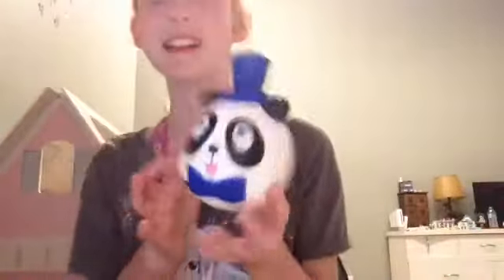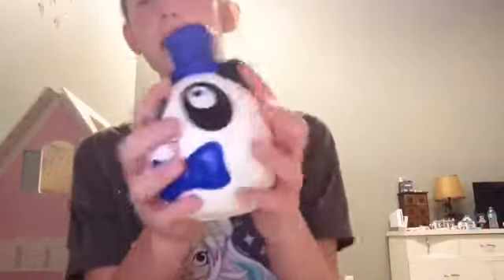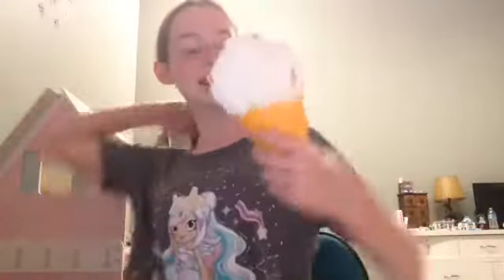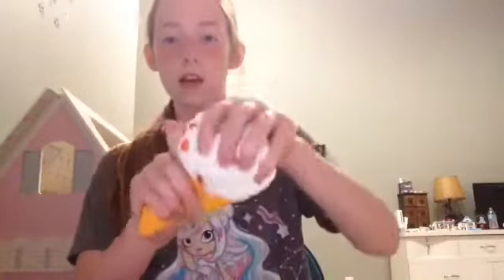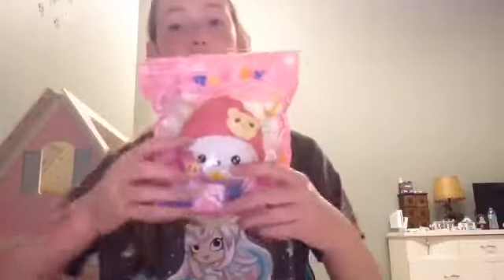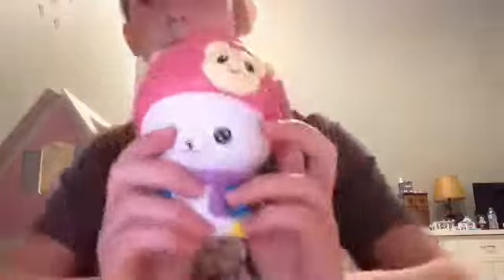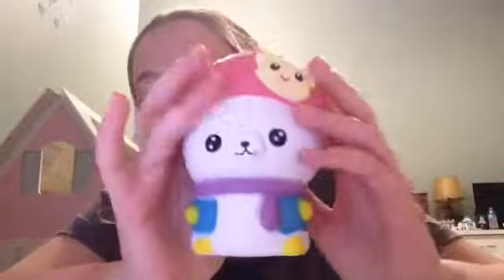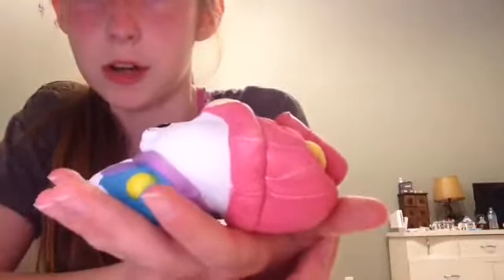Top 3 favorite squishy's